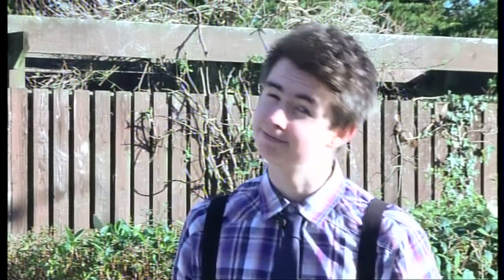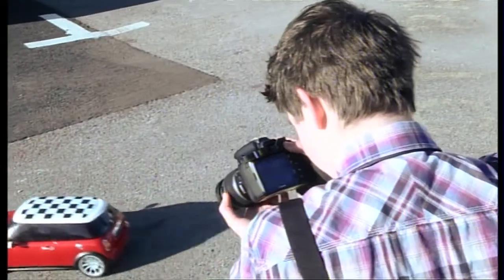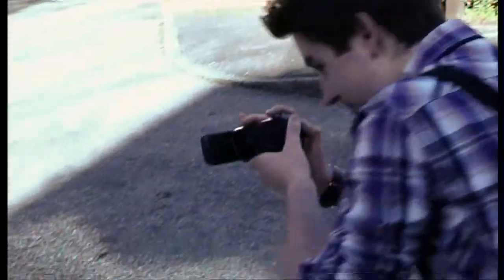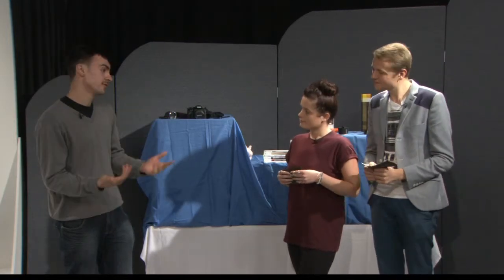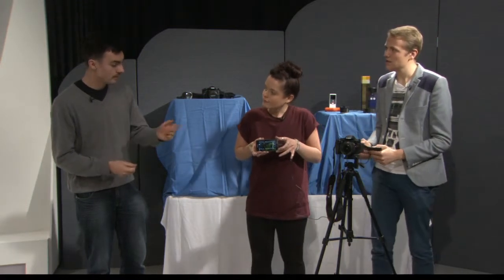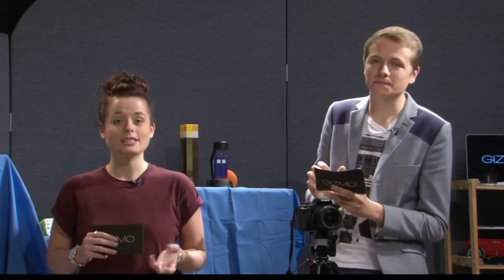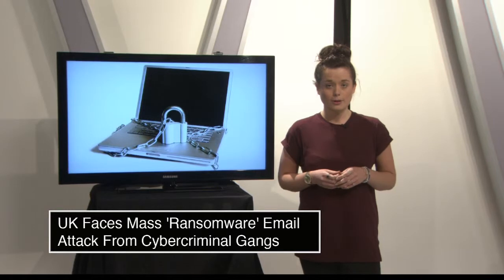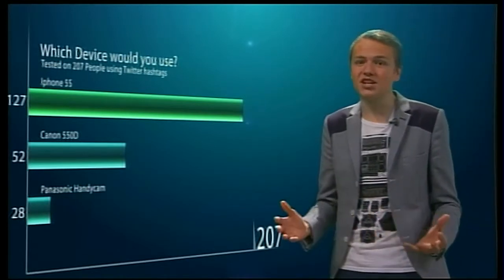Gizmo 2014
This was a short show all about technology. It would introduce new products, have chats with experts, ask the audiences their opinions on what they thought and provide a technology news update at the end. This film was 2nd year work by BATV students.

Presented by James Page and Rosie Keene
Directed by Elliot Leigh